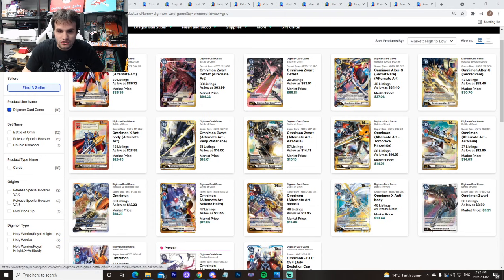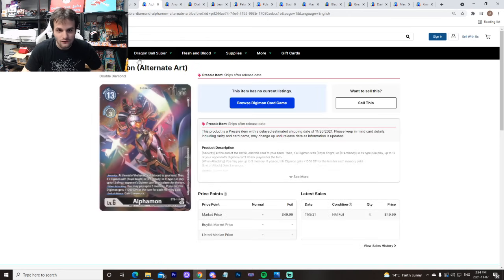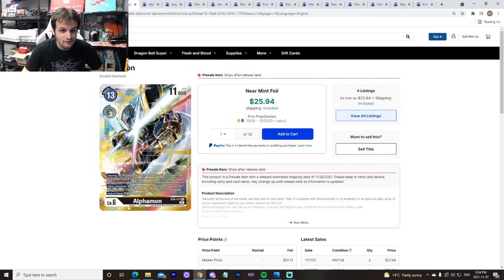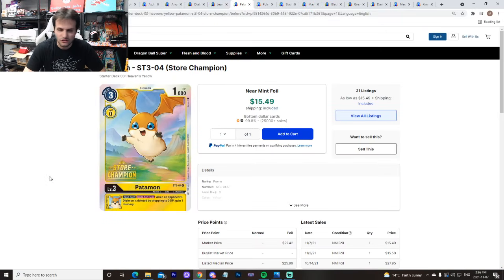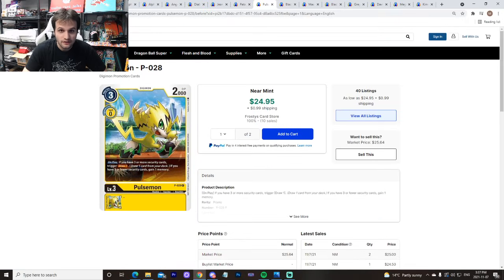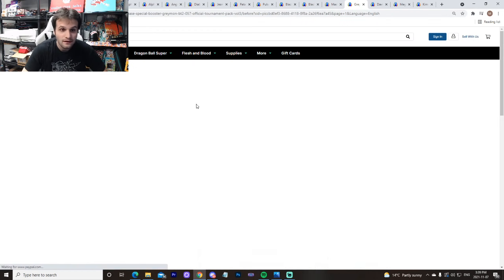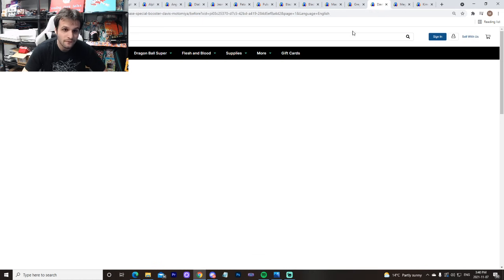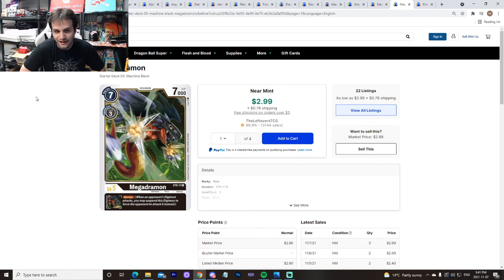Digimon Market Watch! Cards to get TODAY!! Hype is Causing These Singles to EXPLODE!!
Welcome to Digimon Market Watch! We will discuss single and sealed product prices on TCGPlayer, and you can determine whether or not these prices are right for you! This video will be utilizing a potential setup for streaming, so let me know what you think!